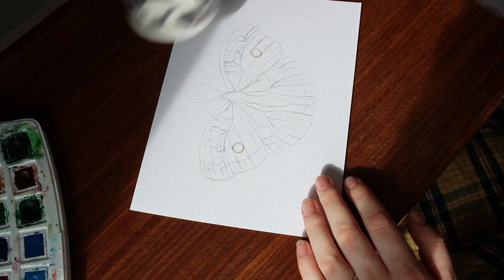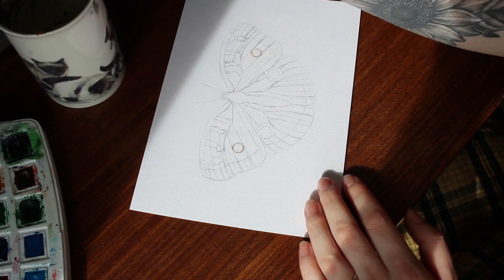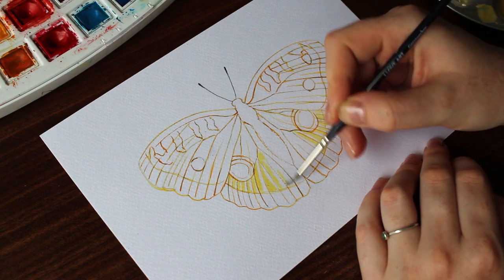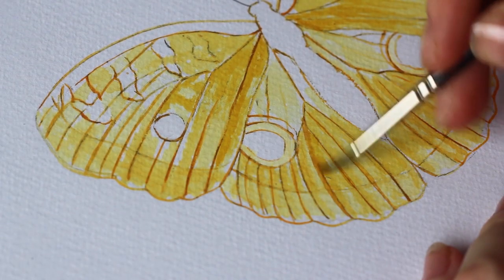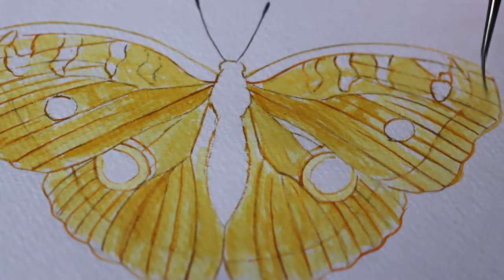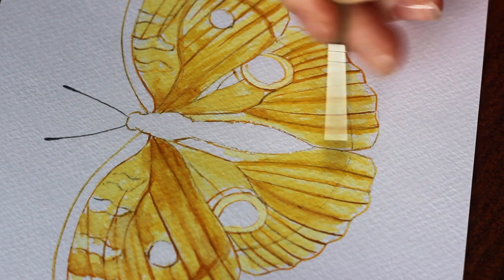Butterfly (Junonia almana) painting // Watercolour illustration timelapse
A timelapse video of a butterfly called Peacock Pancy (Junonia almana) using watercolour and a bit of gouache.